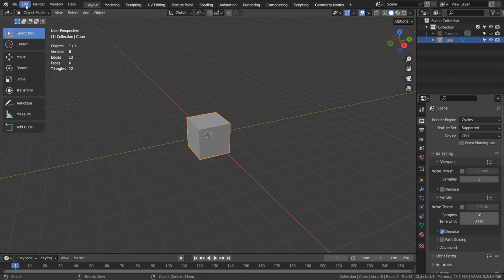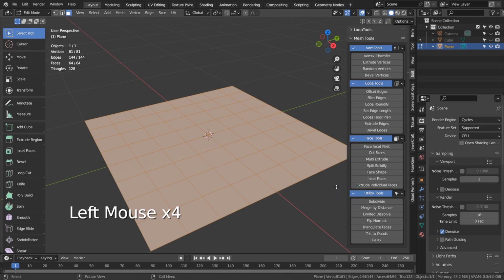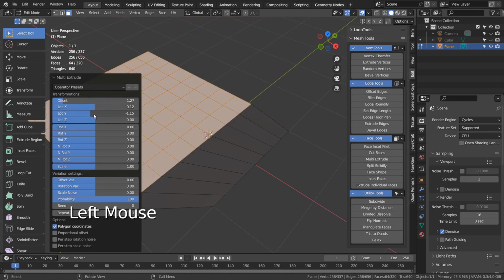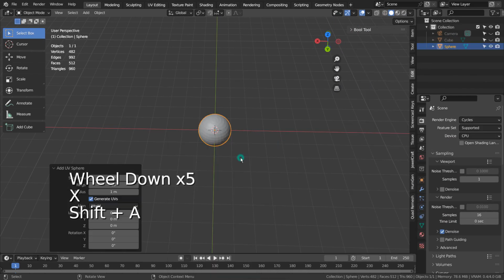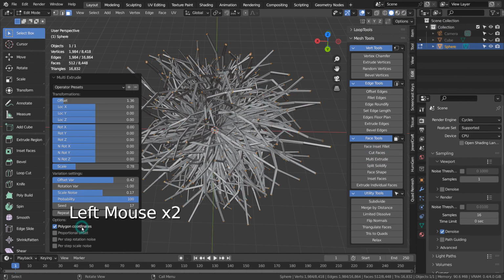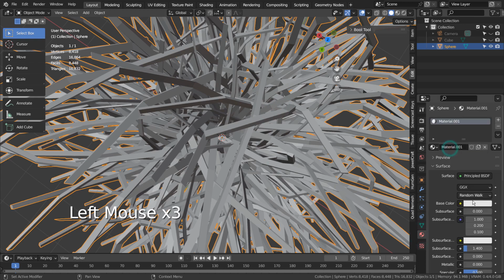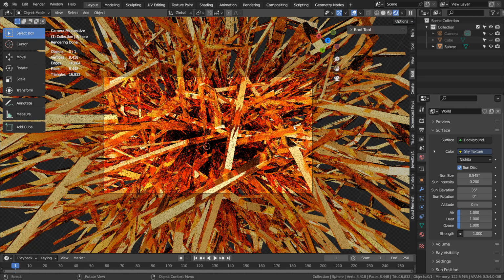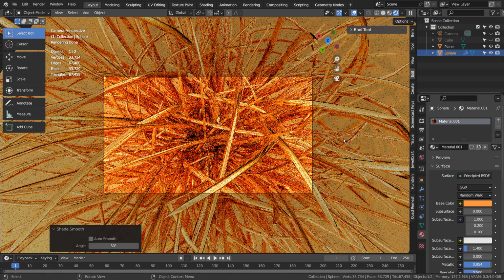Blender Tutorial - Multi Extrude